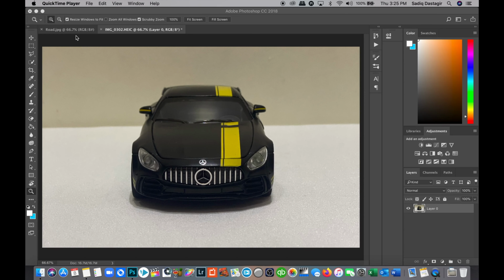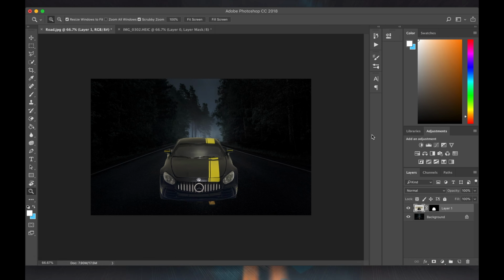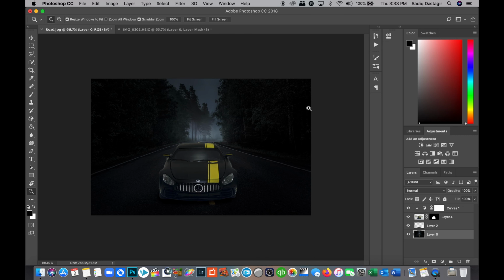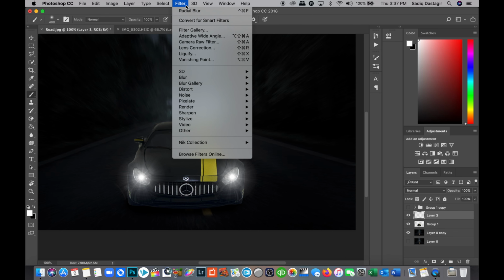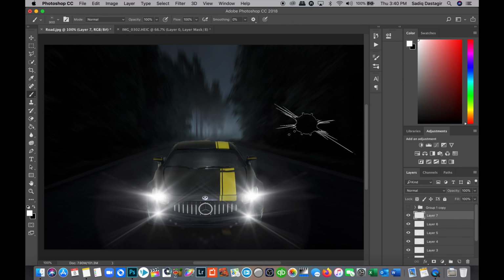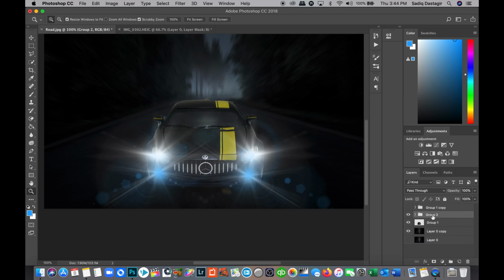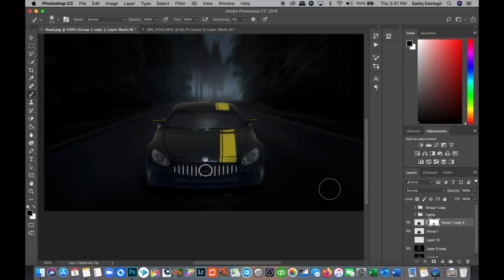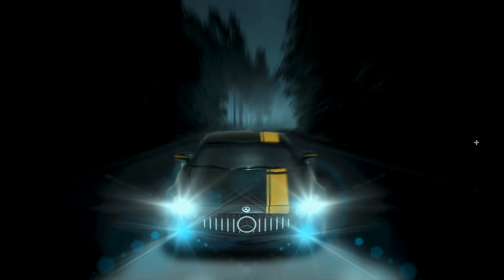Photoshop tutorial | Photoshop editing | Photoshop tutorial manipulation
In this Photoshop tutorial, we will show you how you can create a car poster image using photoshop editing, in this step-by-step Photoshop tutorial manipulation you will be able to create a PRO image in a simple way, transform a car photo into a stunning graphic.